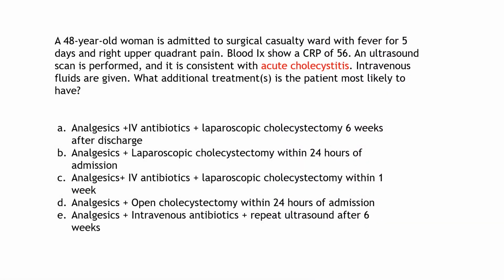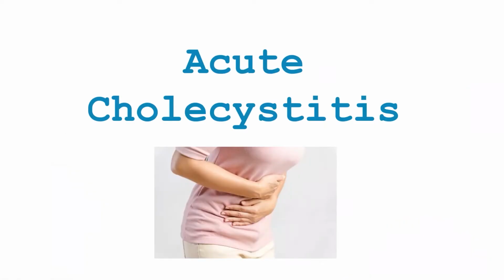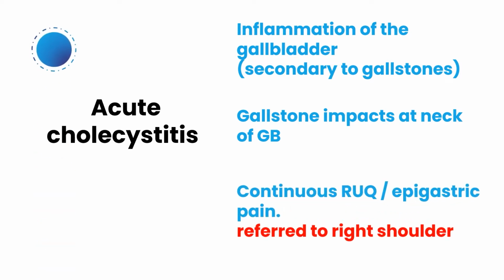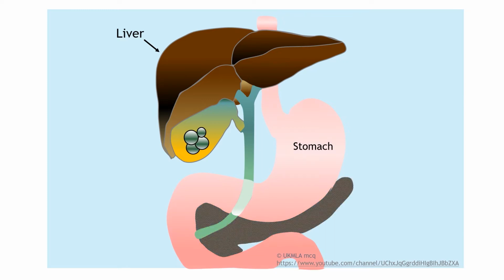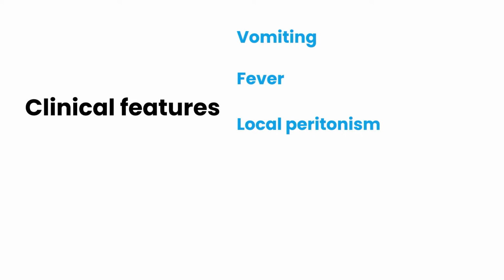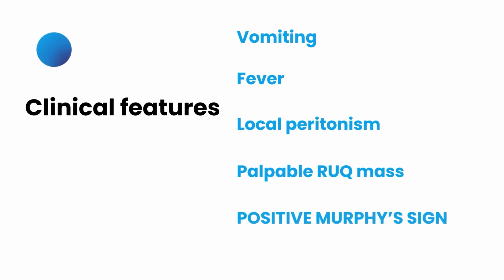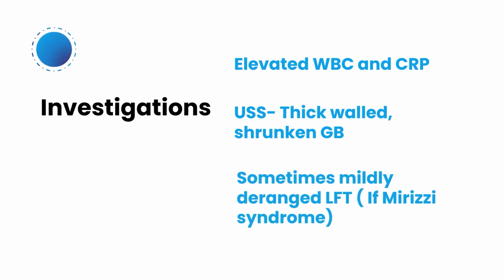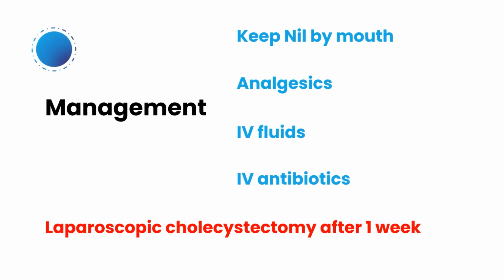Acute cholecystitis for USMLE, PLAB,AMC ,Prometric Exams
PLAB MCQ
UKMLA MCQ
USMLE STEP 01 MCQ
USMLE STEP 02 MCQ
USMLE STEP 03 MCQ
PROMETRIC MCQ
PROMETRIC PMC MCQ
PROMETRIC SLE MCQ
MRCP MCQ
MCCQE MCQ
MRCEM MCQ
PROMETRIC DHA MCQ
PROMETRIC HAAD MCQ
PROMETRIC MOHSLE MCQ
PROMETRIC DHCC MCQ
PROMETRIC OMSB MCQ
PROMETRIC HCQP MCQ
PROMETRIC NHRA MCQ
PROMETRIC SCFSH MCQ
PROMETRIC QCHP MCQ
MRCS MCQ
FMGE MCQ
NEET-PG MCQ
MRCPCH MCQ
MCQ FOR MEDICAL STUDENTS
MEDICAL mcq